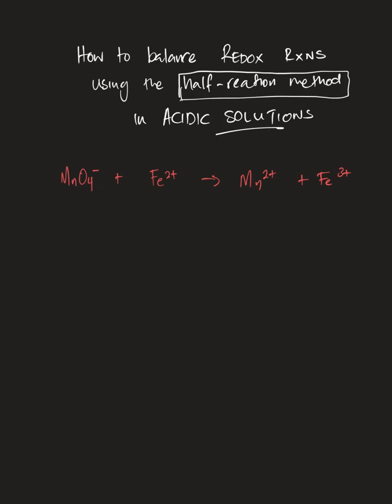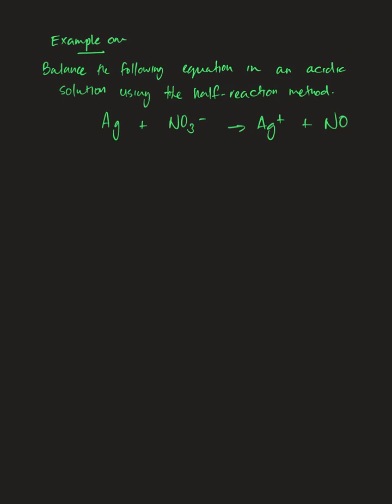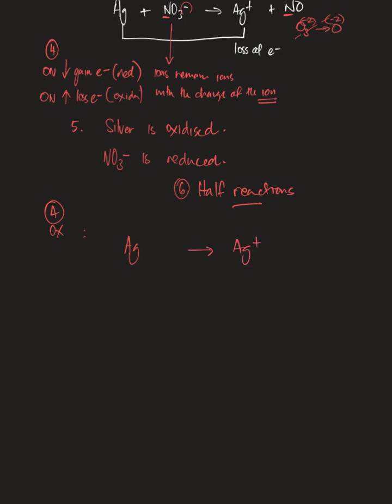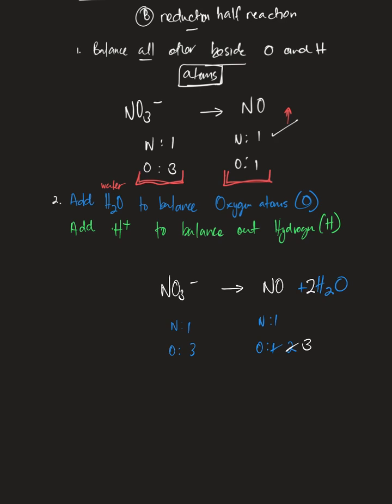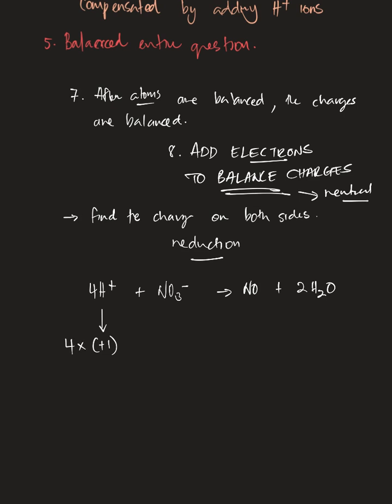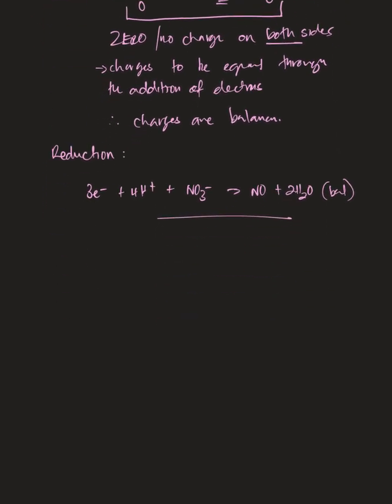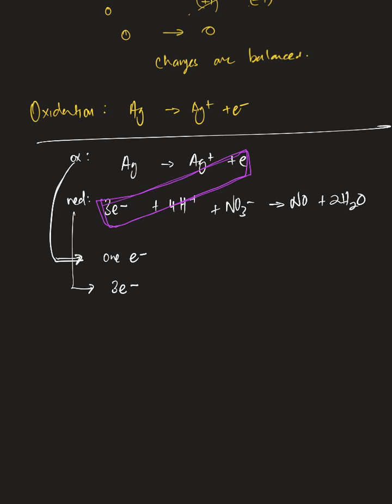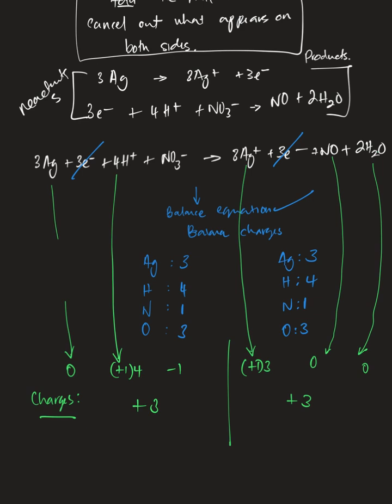Part 5: Balancing Redox Reactions in Acidic Solutions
You brought balance to redox... with acid!
We walked through balancing redox reactions in acidic conditions using the half-reaction method. From electrons to H⁺ and H₂O, you mastered every step with clarity and confidence.

📘 CAPS & IEB aligned, with step-by-step examples that make exam questions feel easy!